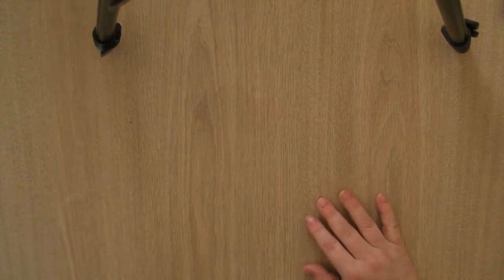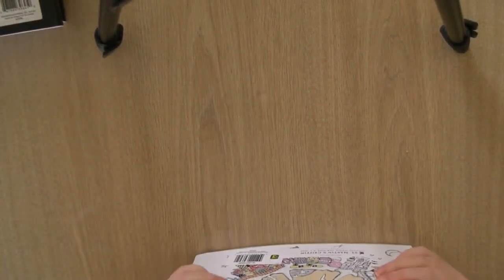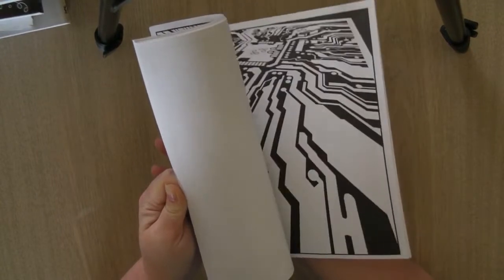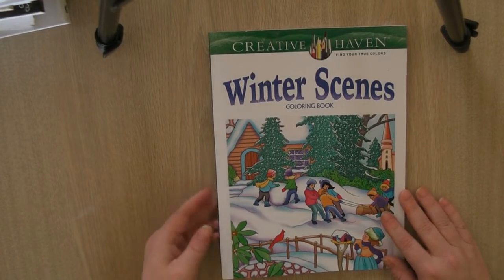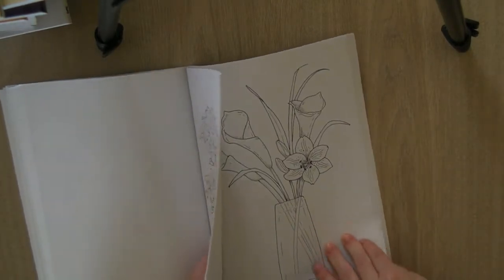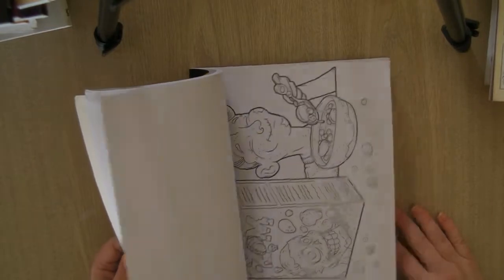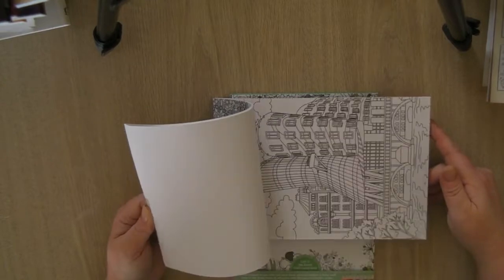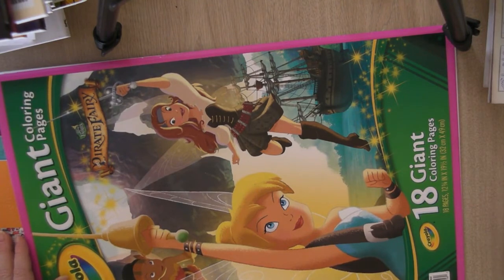My Colouring Book Collection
Hello, A little something new from me. I have resurected my colouring books and have been having alot of fun. Please join me in a quick flip of my collection.